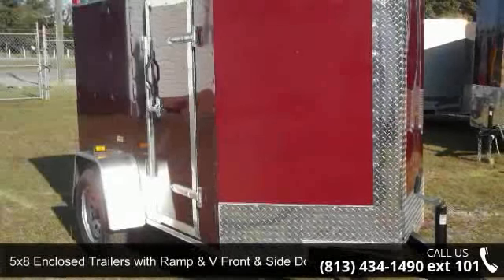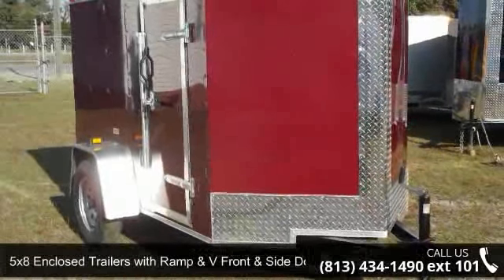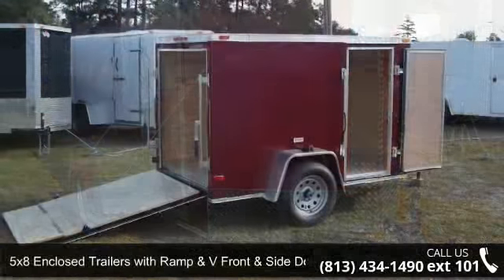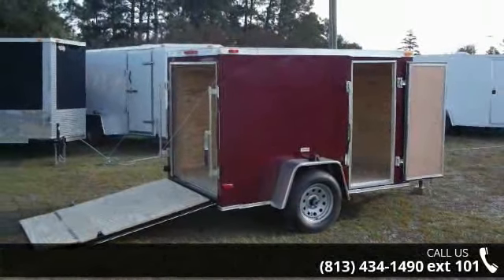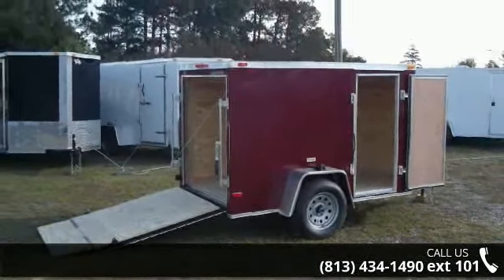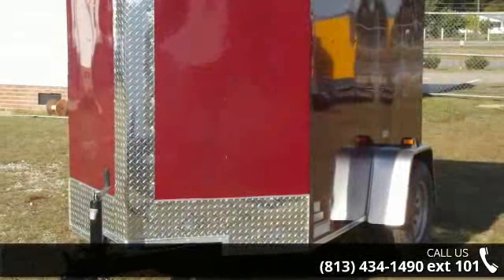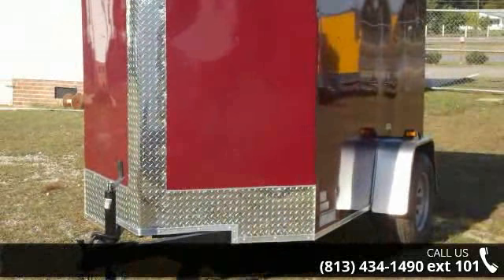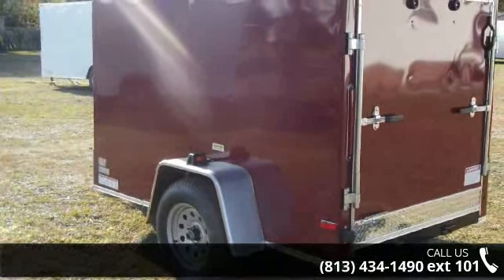5x8 Wine Color NEW Enclosed Trailer w/ Ramp & Side Door